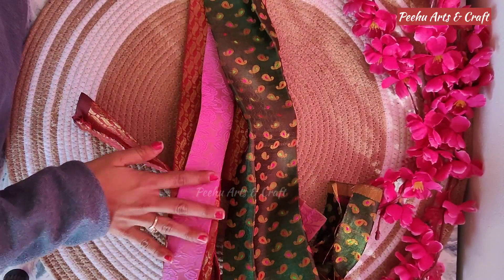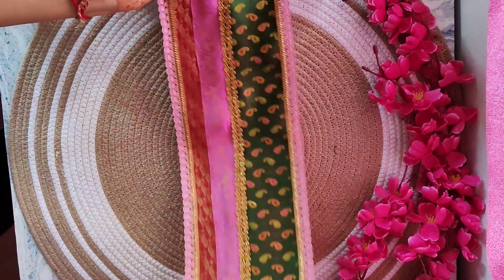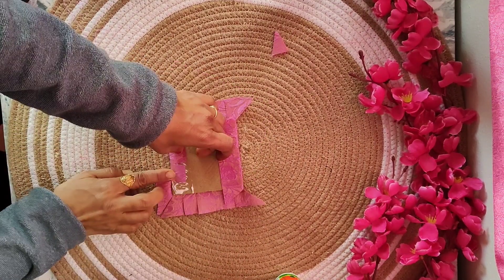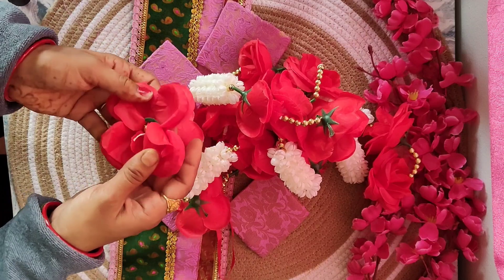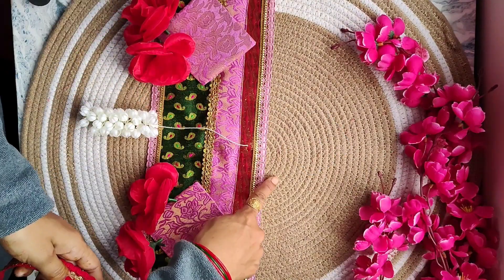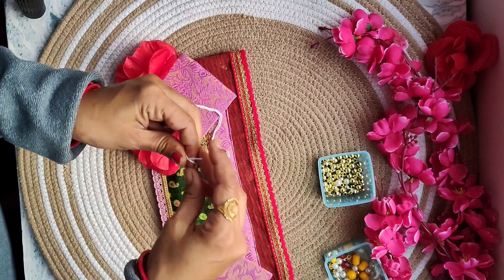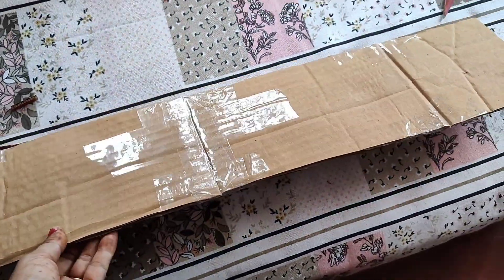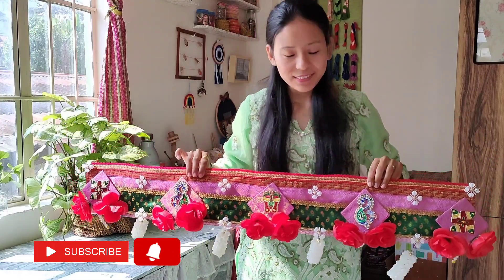Market से भी सस्ते में बनाए Toran/ DIY for Diwali / Toran for Diwali